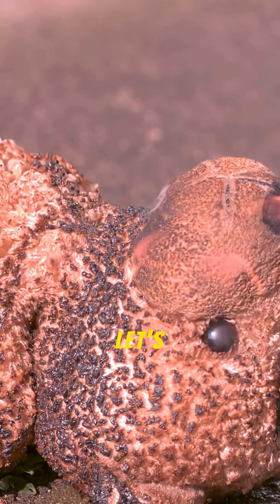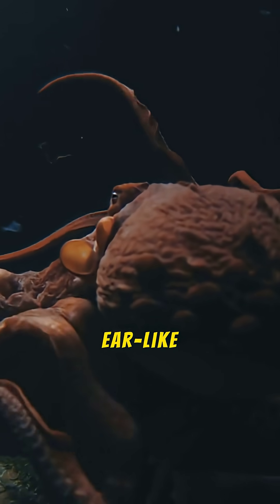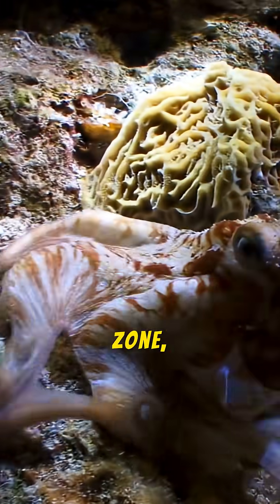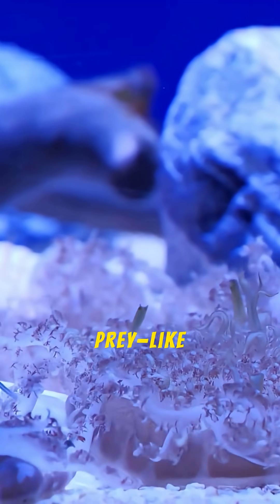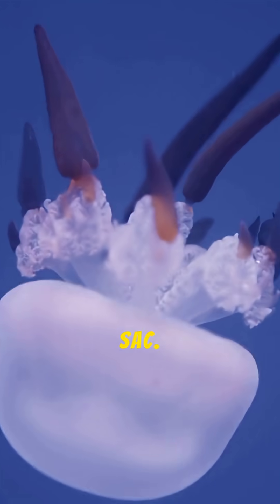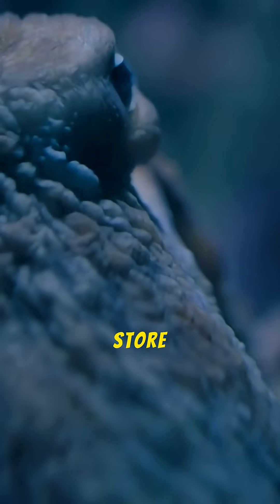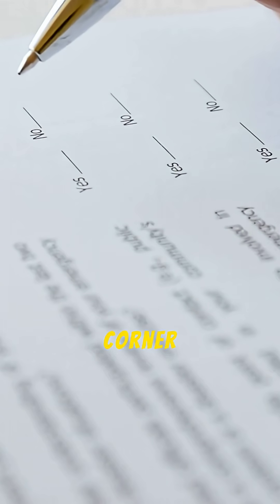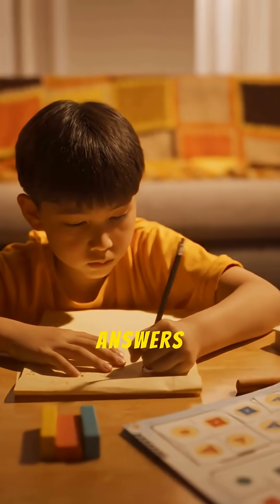5 Facts About The Dumbo Octopus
The cutest creature in the abyss! 🐘 Meet the Dumbo Octopus, a deep-sea octopus that uses its "ears" to fly through the water at depths of over 13,000 feet.

Quiz Answers:

Its large, ear-like fins.

An ink sac.

The Abyssal Zone.